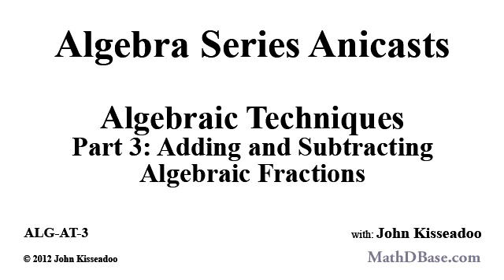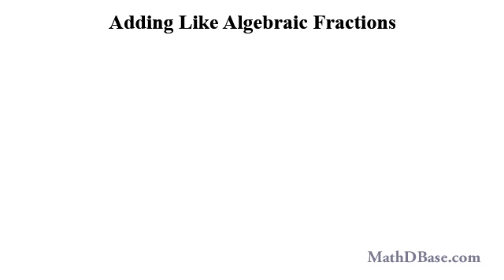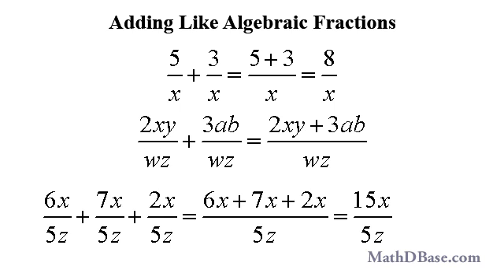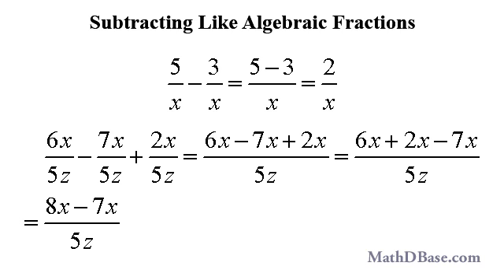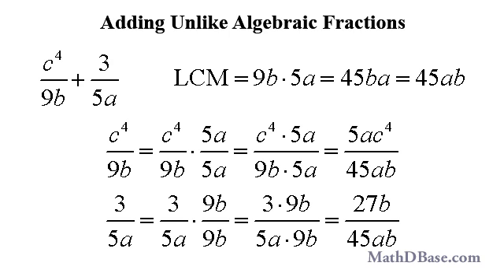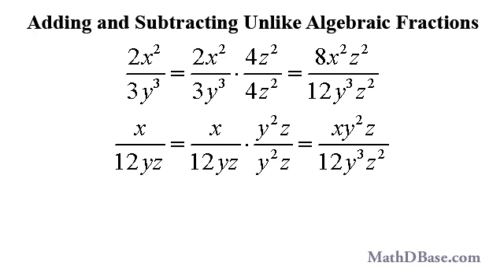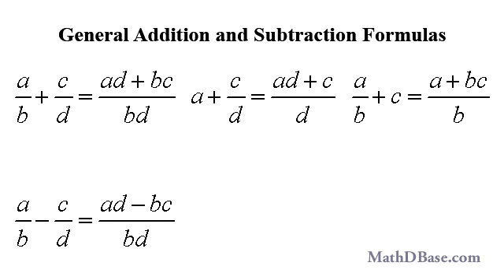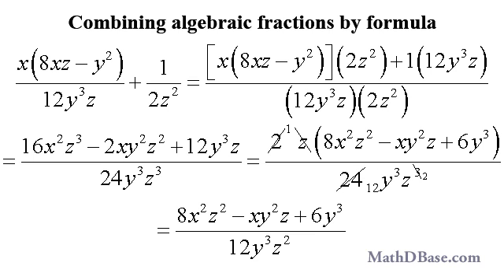Algebraic Techniques - Part 3: Adding and Subtracting Algebraic Fractions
We give a definition of what algebraic fractions are generally, and show how addition and subtraction of like and unlike algebraic fractions are the natural extension of the corresponding numerical techniques, with examples.